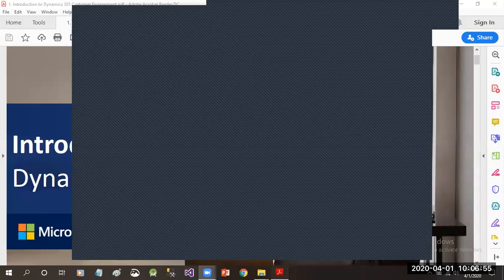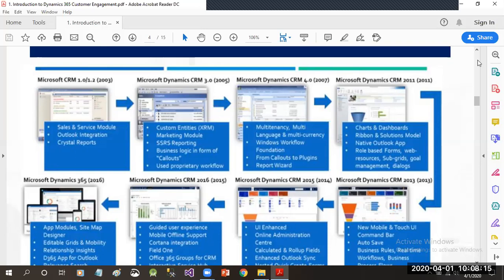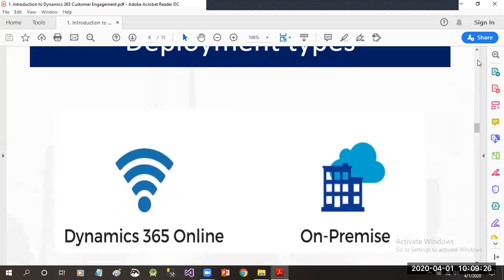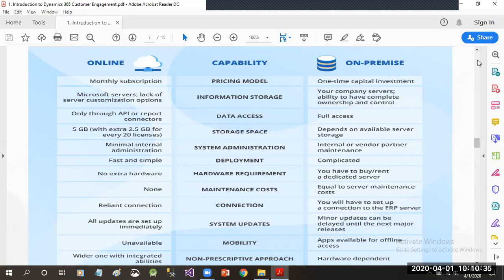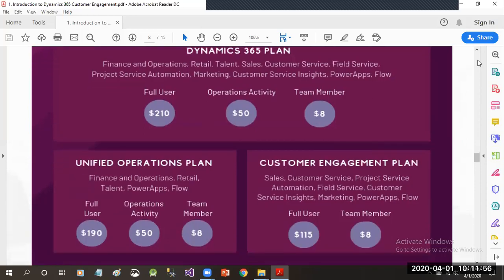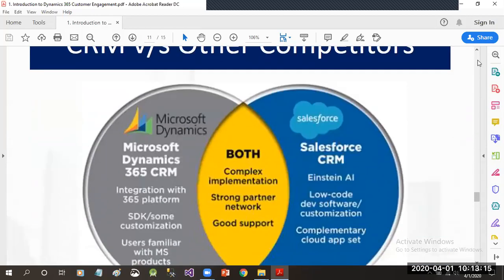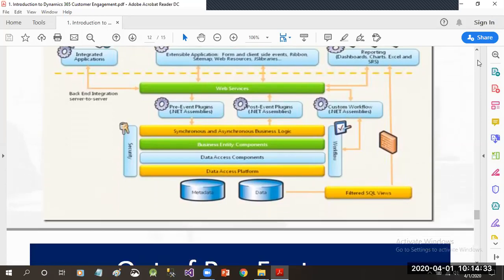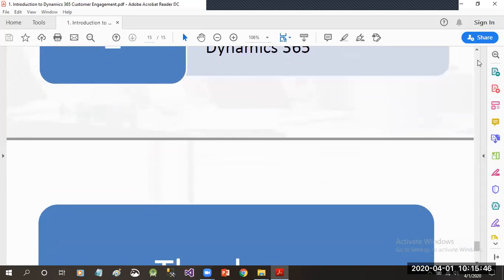Introduction to Dynamics 365 Customer Engagement